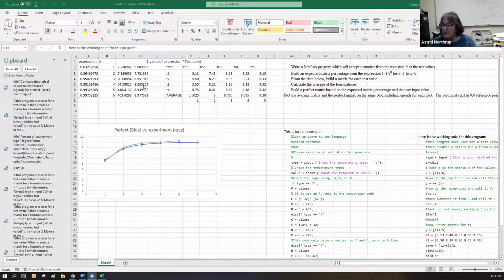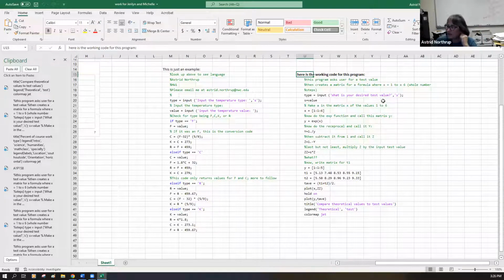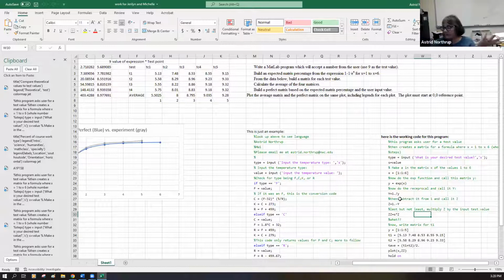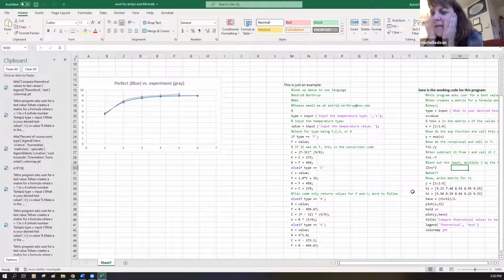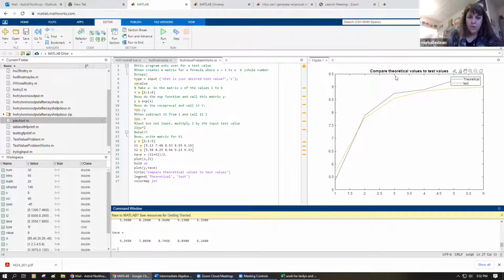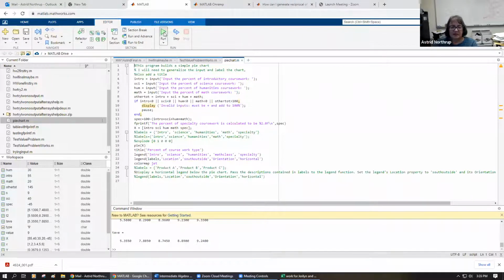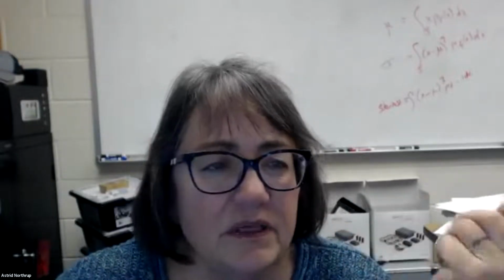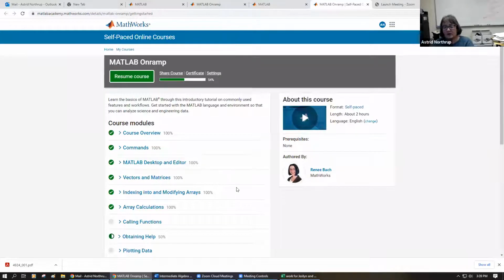Matab example code re. testing electrical equipment